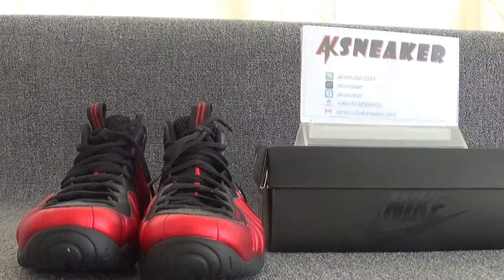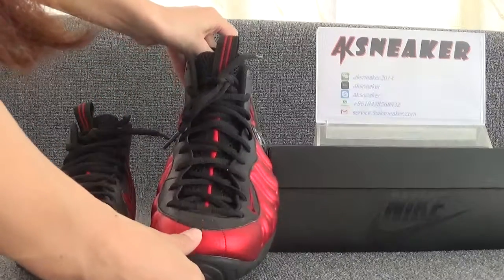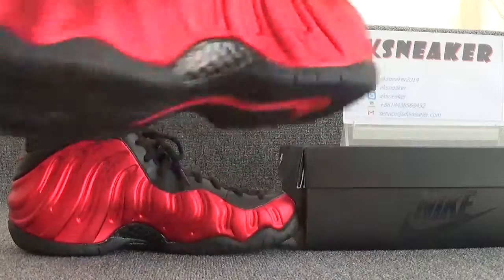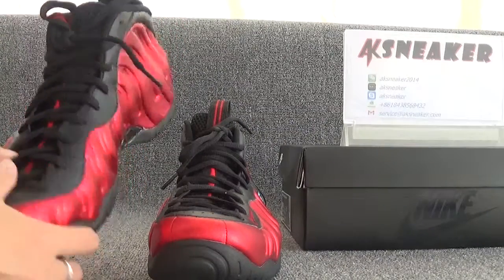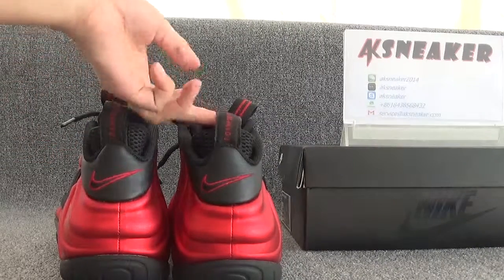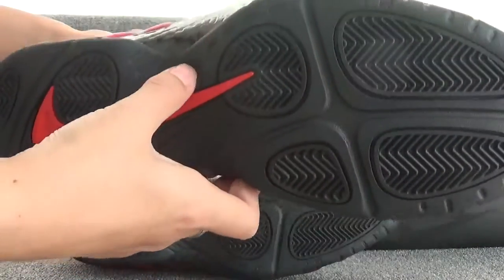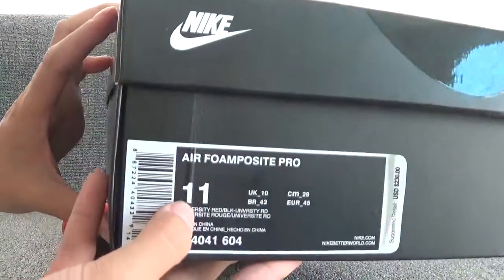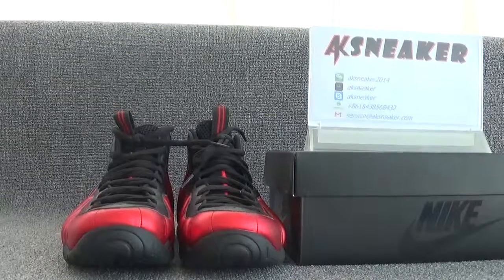Nike air foamposite pro university red from aksneakercn